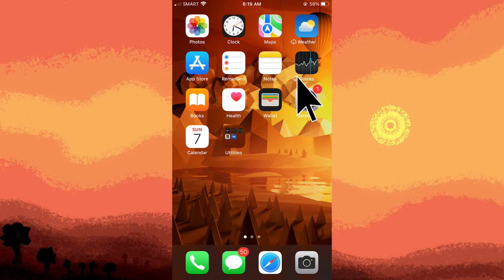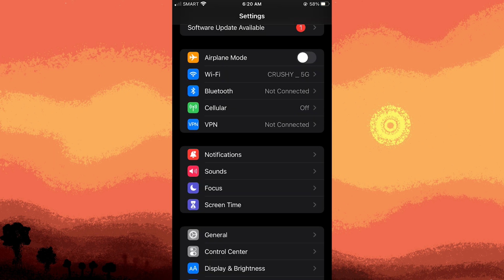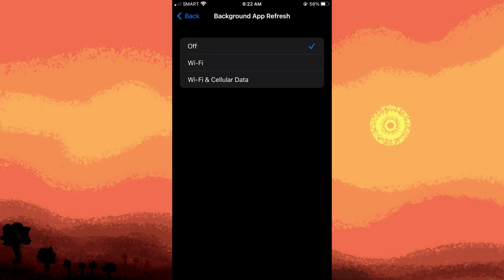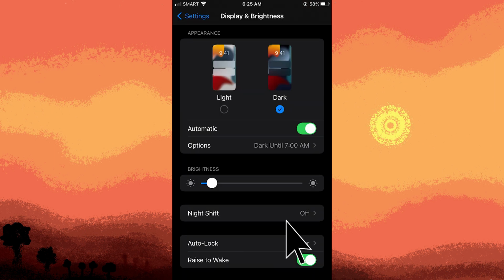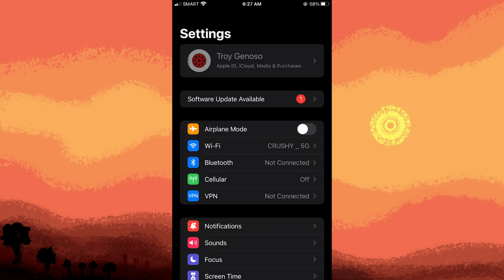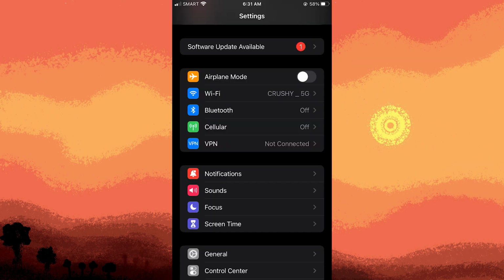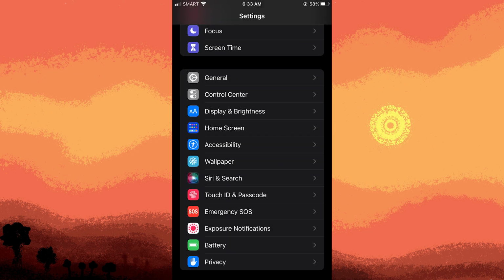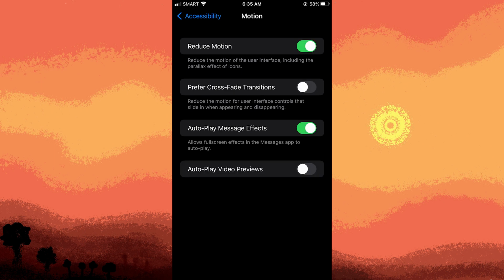iPhone Settings To Make Battery Last Longer (Extend Battery Charge)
This video will show you iPhone settings to make battery last longer. Use these settings when you want to extend your iPhone battery's charge.